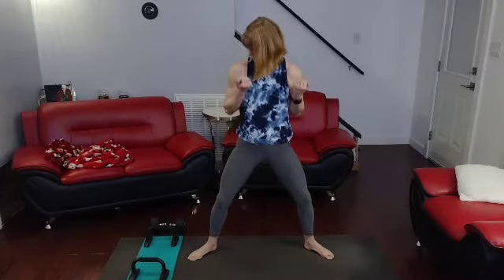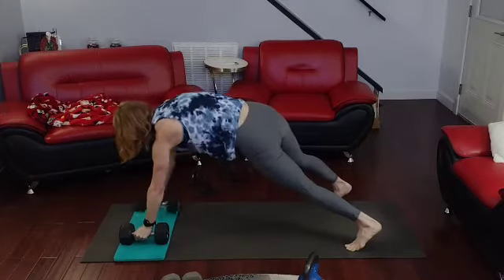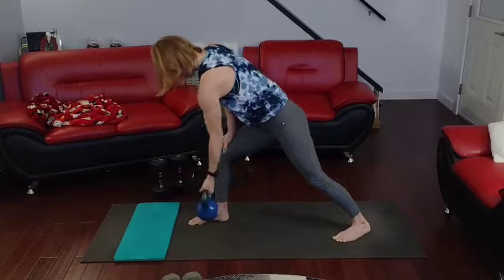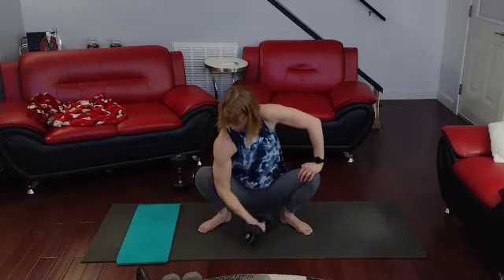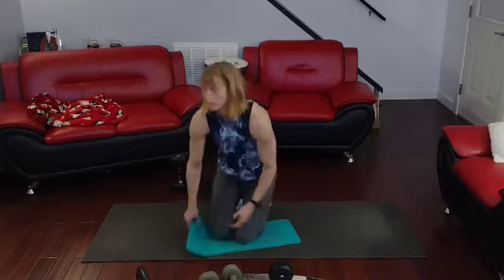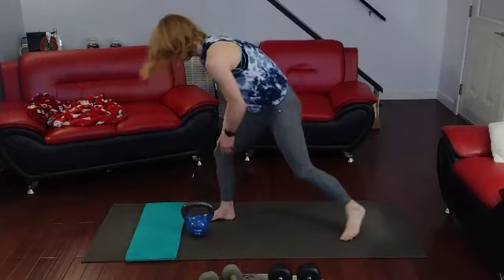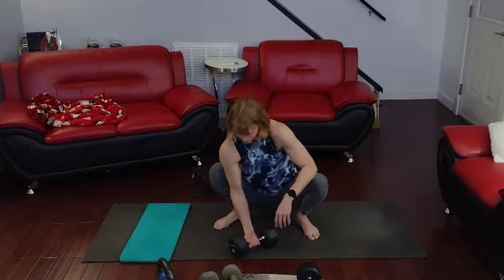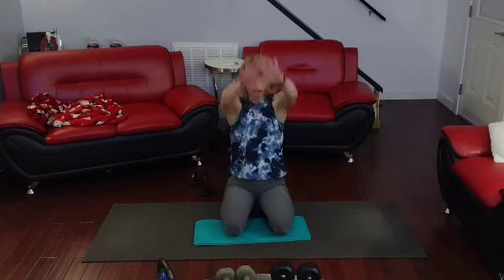Back & Biceps Day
10 Burpees

10 Renegade Rows
10 Lawnmowers
10 Single Bent over rows

10 Focused Curls
10 Bicep Curls
10 Hammer Curl Twists

Done or Repeat